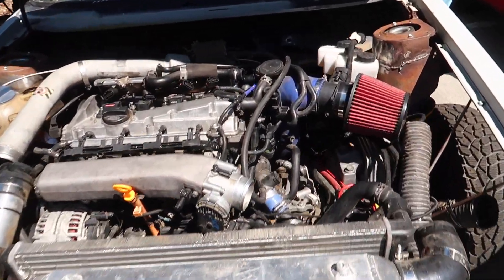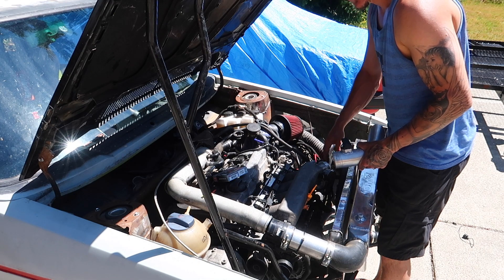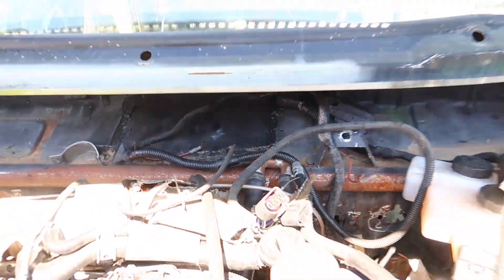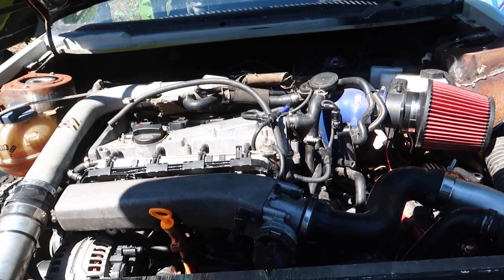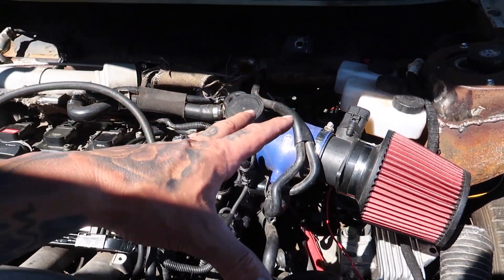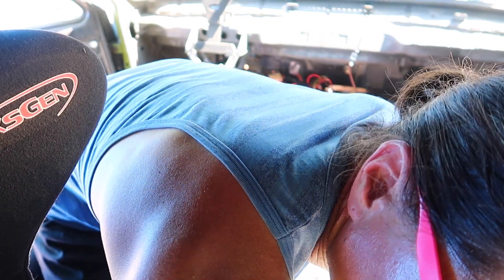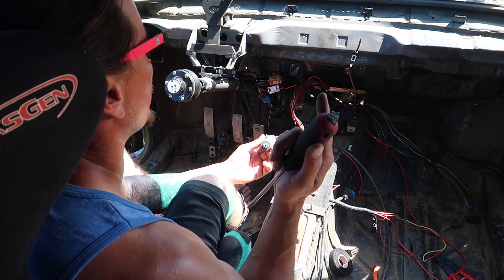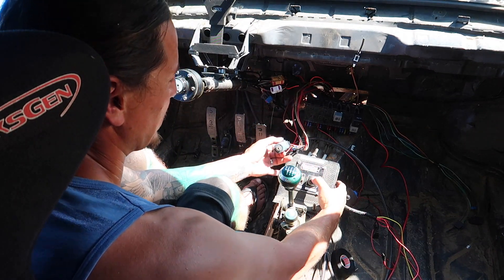MK1 Gti Awd project | Problems and Wiring | Pt.3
Getting all the wiring and sensors in place is taking longer then I want. Hope we can get it started soon.